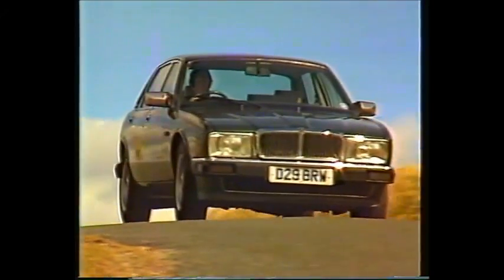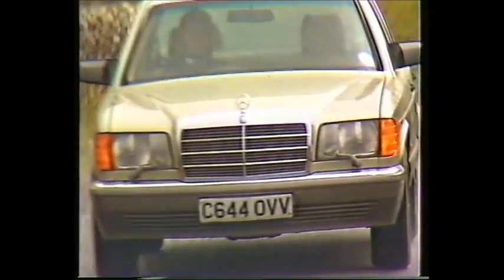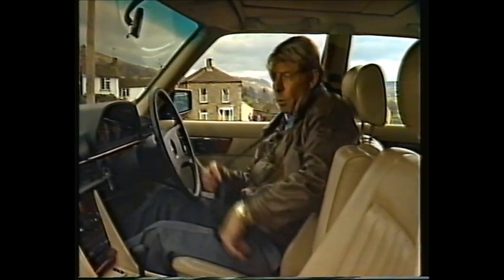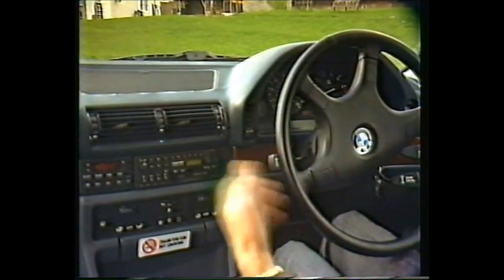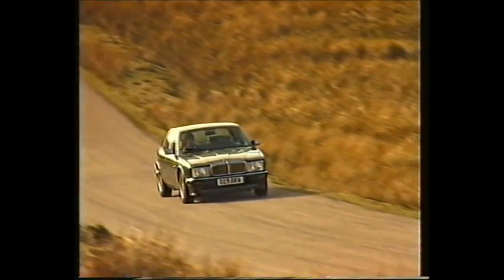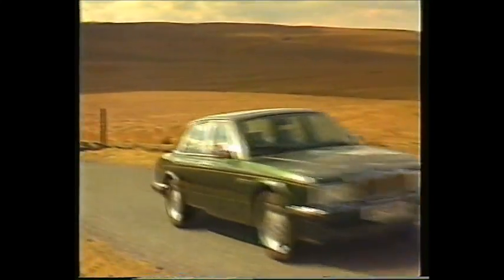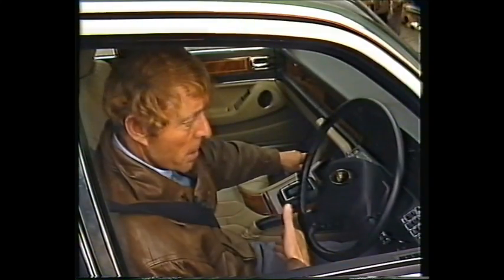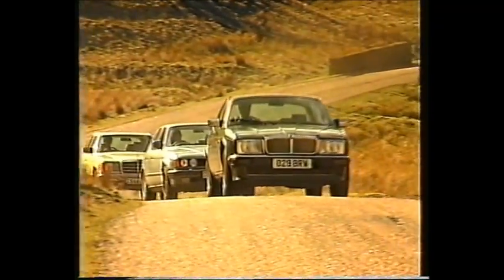Top Gear test BMW 7 Jaguar XJ Mercedes S